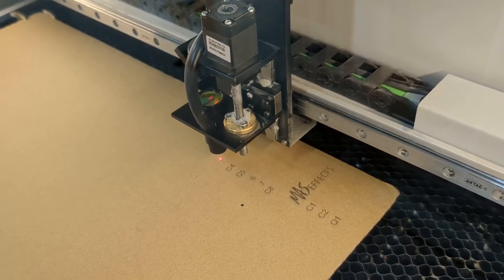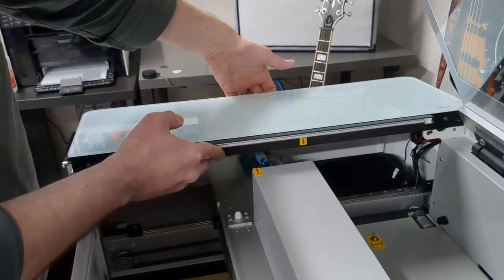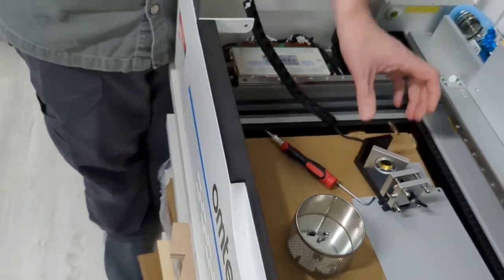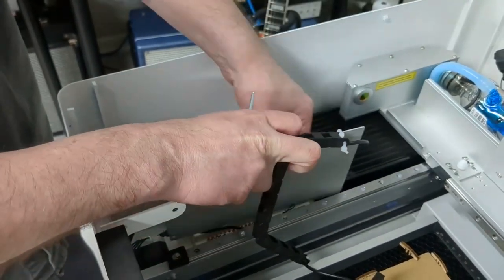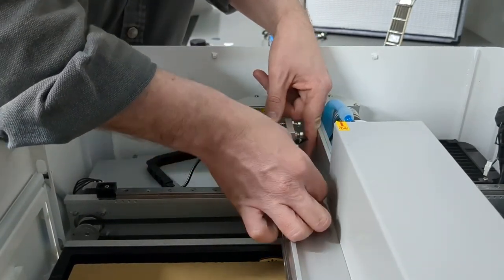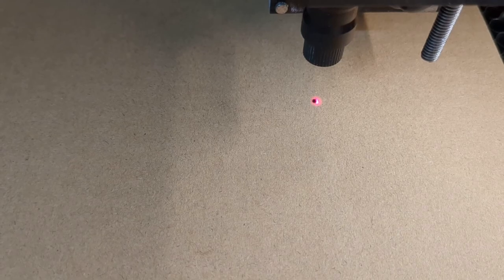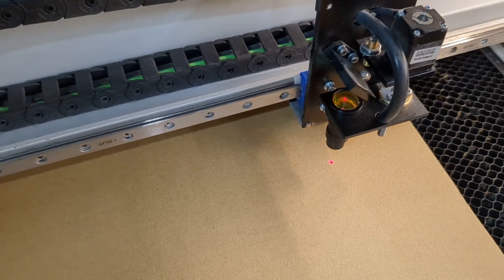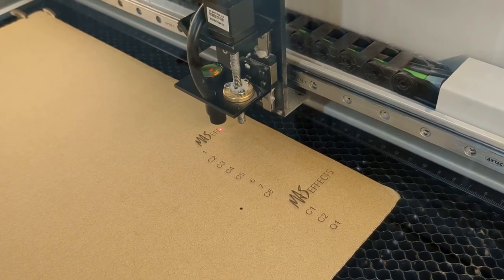Installing a Red Dot in the Omtech Polar Laser Cutter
Easily add a red dot site to your Omtech Polar laser cutter with this drop in kit.

UPDATES:
1. I forgot to mention, you can twist the tip of the red dot laser to adjust the beam brightness and focus.
2. Newer units ship with bigger drag chains, so instead of using a zip tie you you can secure it with the screw you removed
3. No need to unscrew the controller and lift it up. Just pull the connectors straight up and they will unplug. Screw in the wires, then plug it back in.
4. Instead of fine-tuning the alignment, you can use the "Laser Offset" setting in Lightburn to compensate

00:00 Introduction
01:54 Remove left panel
03:18 (optional - FYI) If you're adding a Ruida panel, do it now. More info here
04:00 Plug red laser into controller
07:55 Secure the cable
09:33 Attach the red dot assembly
11:40 Rough beam alignment
13:30 Fine beam alignment
16:55 Check cables
18:10 Reinstall left panel
20:12 (optional) Re-enable "door open protect"
20:45 Head cover and cleaning